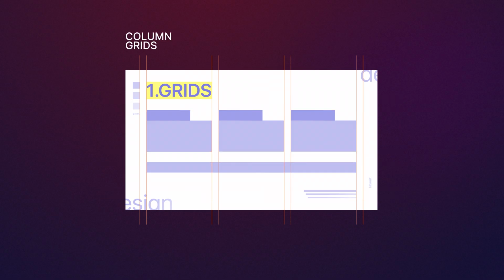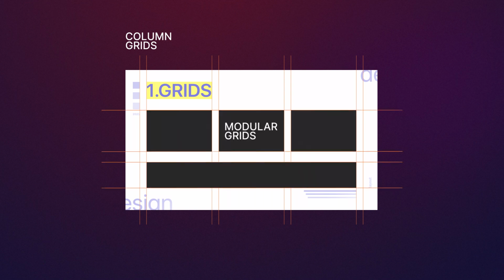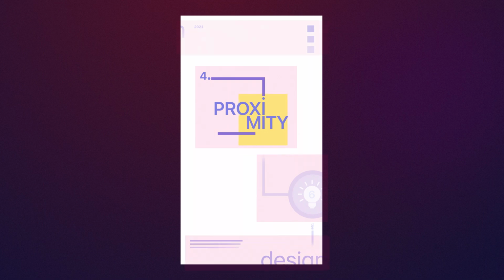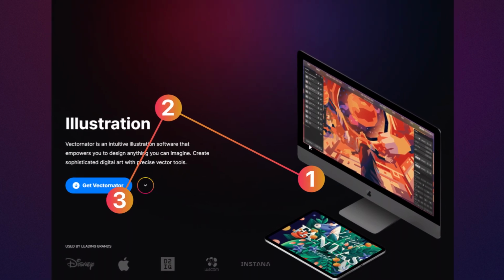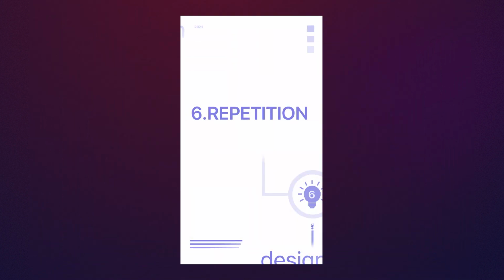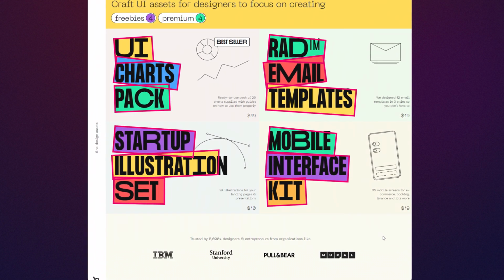How To Master Layout Design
🚀 Linearity Curve (ex.
The million-dollar question: what is the secret to good design?

►0:00 What is Layout Design
►0:20 Grid
►0:48 Negative Space
►1:17 Focal point
►1:39 Proximity
►2:08 Contrast
►2:31 Repetition

Hello,

Today we're talking about how you can master layout design. But first, let's understand what it is.

Layout design concerns the arrangement of graphical elements in order to attract the reader’s attention and convey a particular message in a visually appealing way.

So we’re not talking about logo design here. But the design of print material, like newspapers, magazines, posters, and their digital counterparts, as well as web, app, or UX/UI design at large.

The word ‘layout’ gives us a lot of hints. It means an arrangement of predetermined elements on a page. When a layout is effective, it not only looks good, but also guides the viewer to understand the message the design is trying to convey, without overshadowing its message. Understanding layout is therefore key in creating engaging, effective, and user-friendly design.

There are lots more where this came from. And click on a new video to keep learning.

📄 Layout credits:
►Brunswicker Studio
►The Sanahunt Times, design by non-format.com
►IAG Reconciliation Action Plan, by Jason Litte, Re | Sydney, Erin Hoffman, Ryan Atkinson, Shannon ►Bell

Linearity is the most intuitive and precise illustration software in the galaxy. It empowers you to design anything you can imagine up to 30% faster. Create sophisticated illustrations, spectacular layout mockups, and expressive lettering on the go, whenever you want.